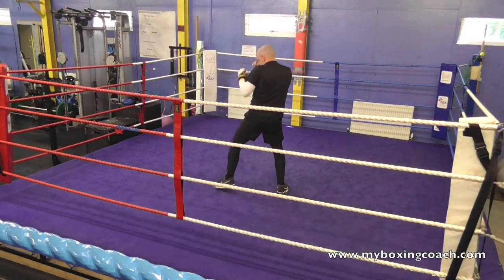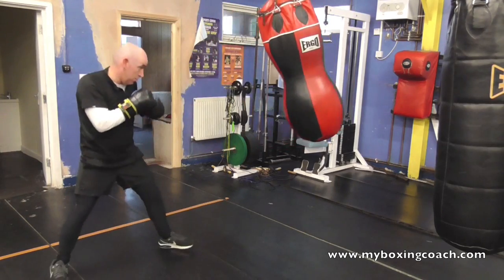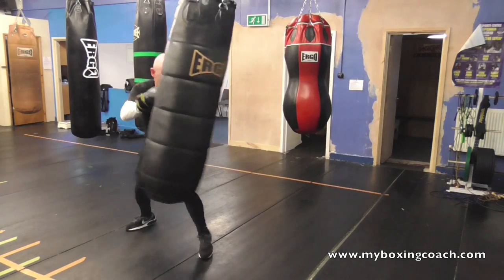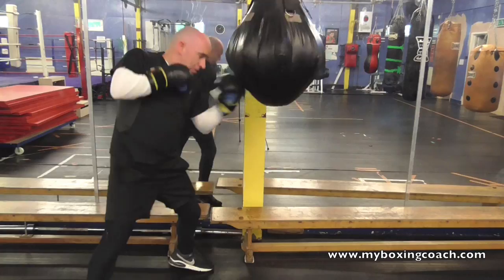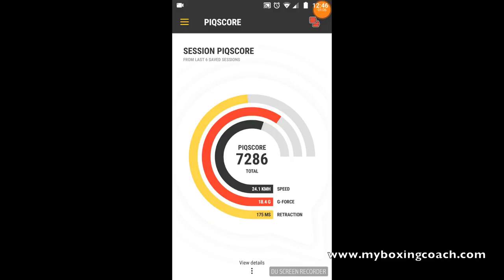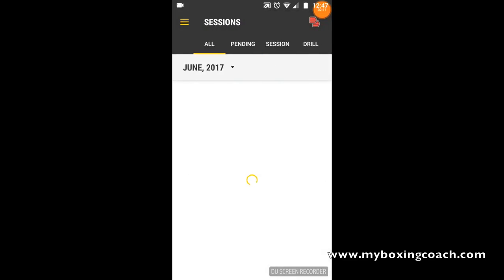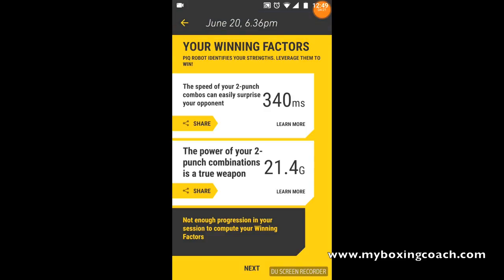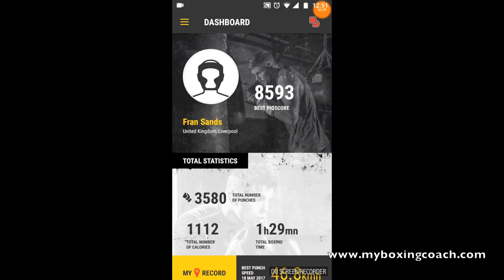Measuring Boxing Performance - Everlast with PIQ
- For many years, performance-measuring technology has been used extensively across a host of sports.

These sports include athletics, golf, tennis, soccer…the list goes on.

Now boxing can be counted among those sports.

A while ago I was sent a device called Everlast with PIQ to try out.

The Everlast with PIQ measures punch speed, punch force and punch retraction time.

In trying the device I put myself in the place of 3 different types of user:

1. The boxing coach or PT working with a beginner boxer
2. The boxing coach working with a competing/elite boxer or team of boxers
3. The person using boxing to keep fit.

The review video I have put together is in 4 parts and lasts 30 minutes.

The individual parts of the video are:

1. The Introduction to the system; package contents, usage etc.
2. A demonstration in action (starting at 09:53)
3. A walkthrough of the app (starting at 14:47)
4. A summary of my findings (starting at 19:50).

My hope is that regardless of your background or role you can work out whether the investment in the Everlast with PIQ is a worthwhile one.

I know that the video is quite long, but I wanted to try and cover every base for you.

Cheers

Fran